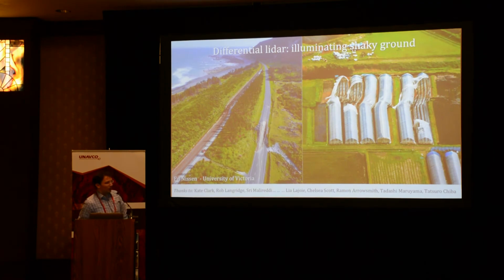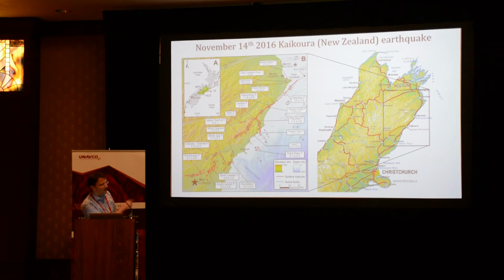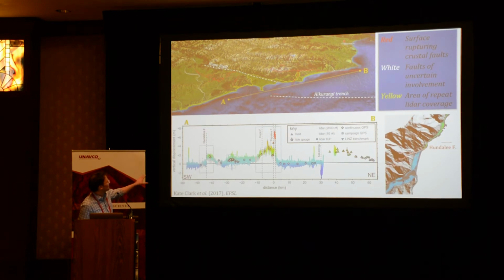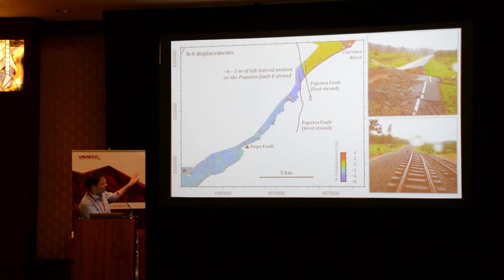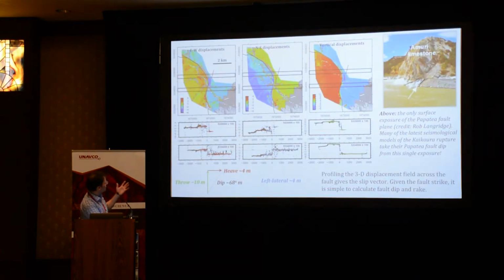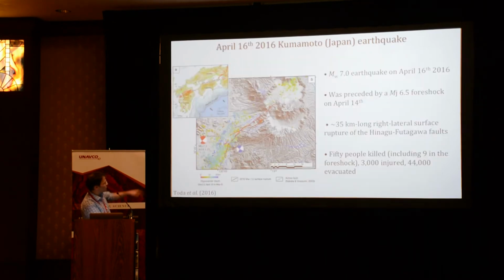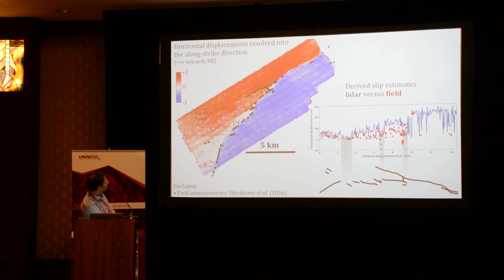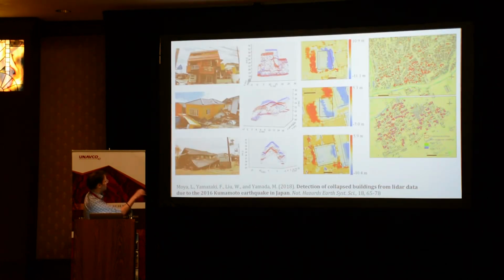Differential Lidar: Illuminating Shaky Ground - Ed Nissen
From the Ignite Session at the 2018 UNAVCO Science Workshop
Title: Differential Lidar: Illuminating Shaky Ground
Speaker: Ed Nissen